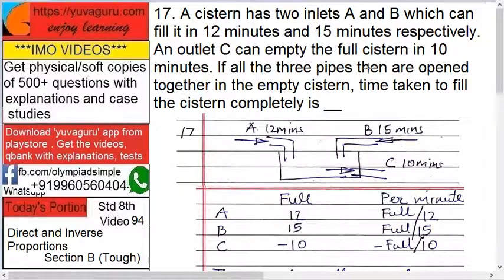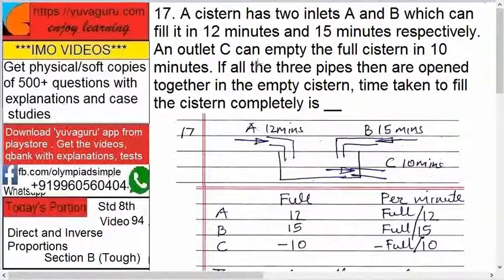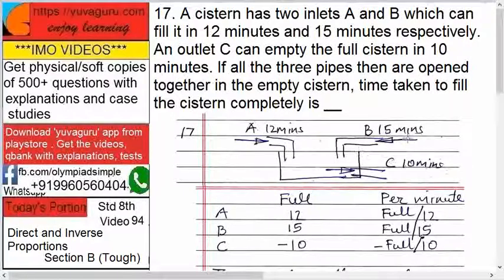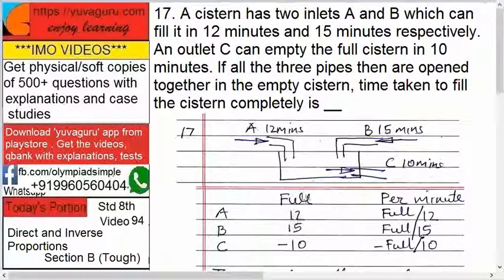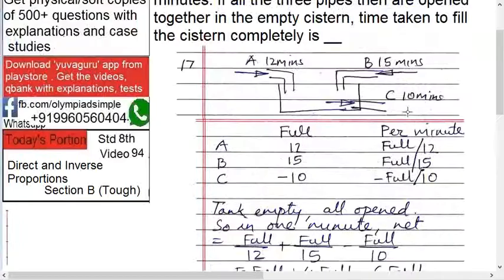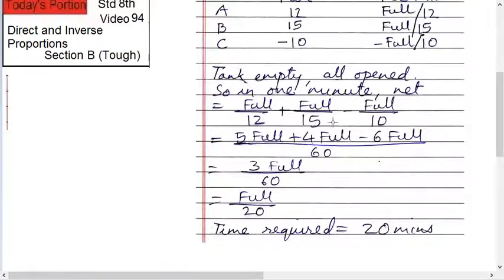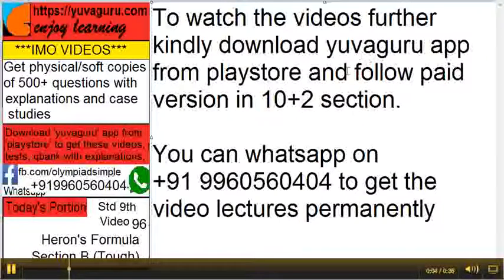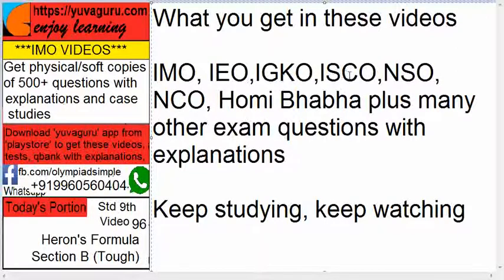94 IMO Int Maths Olympiad Video Std 8 Direct and Inverse Proportions free Video2 by Vishal Mantri